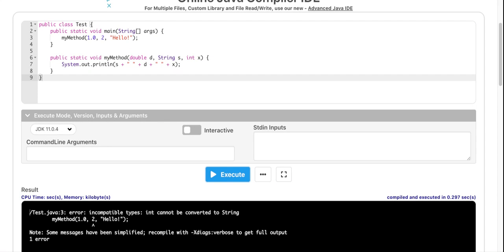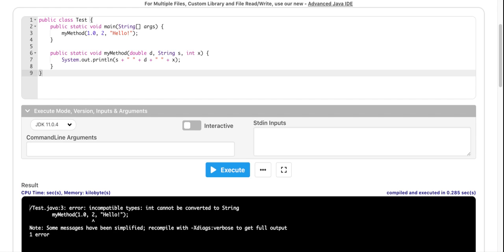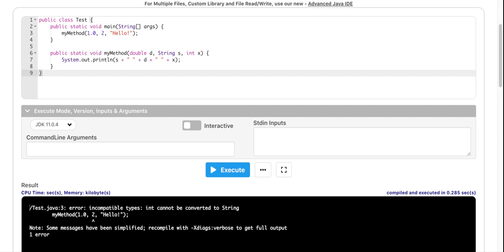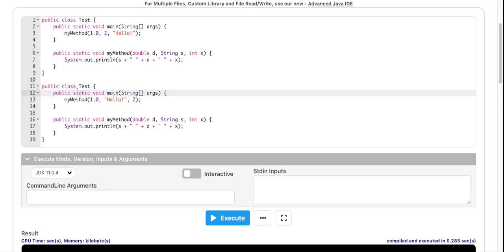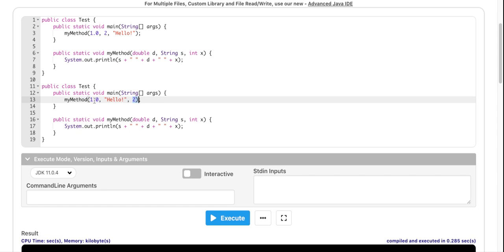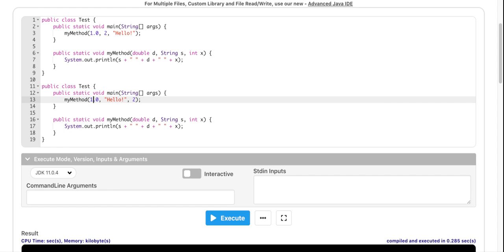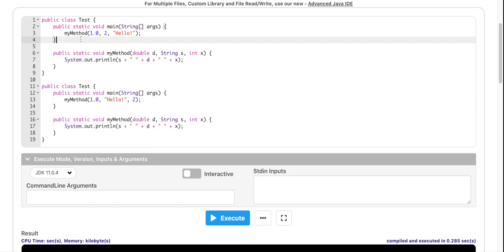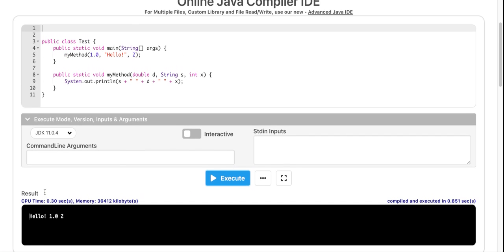Error: cannot be applied to given types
This error occurs when you try to call a method using the wrong number or wrong order of parameters.

We can fix this by ensuring that the number and ordering of the method parameters is correct:

Are you struggling with coding such as C++, android or java. Look no further. I got you. Compilers are annoying and can drive us mad, wasting hours trying to find the answer that could be a as simple as a comma. That's why I'm here. To save you time and headache. Spread the word far and wide that programmers united does not have to worry!